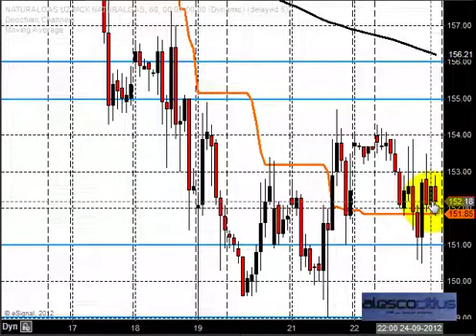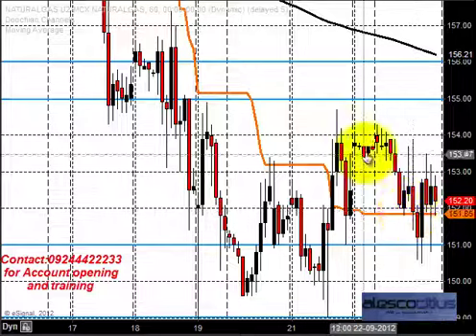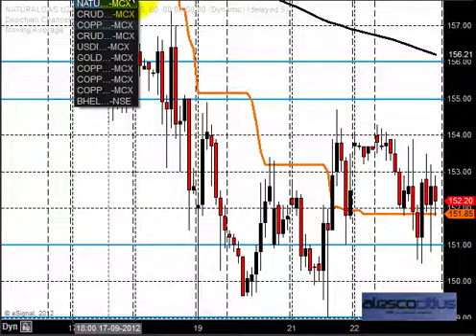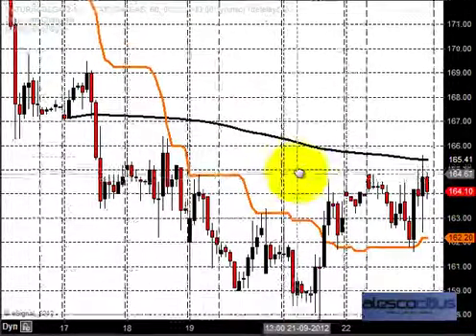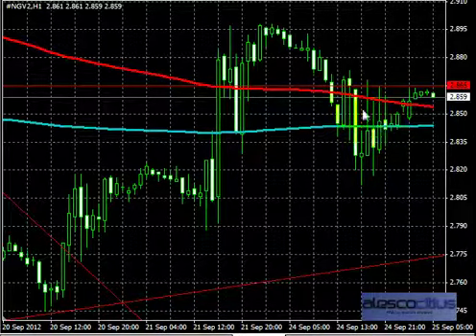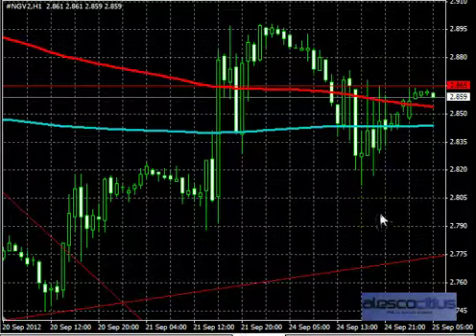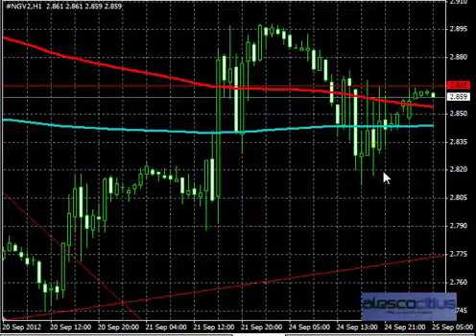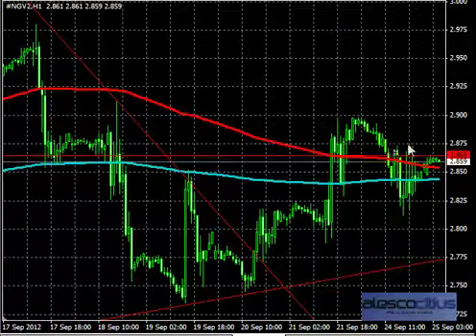MCX Natural gas trading PRE OPEN technical analysis SEP 25 2012- Winning methods in trading